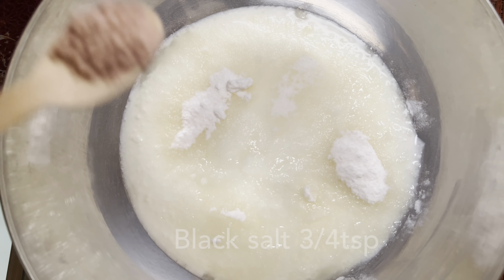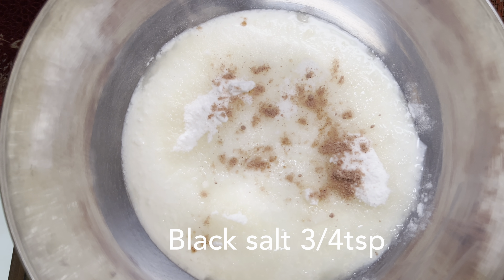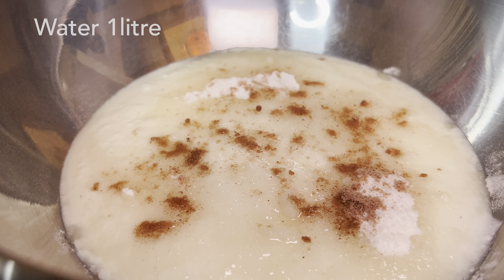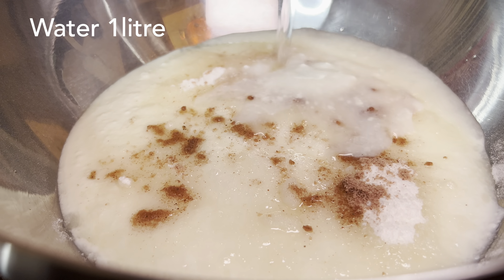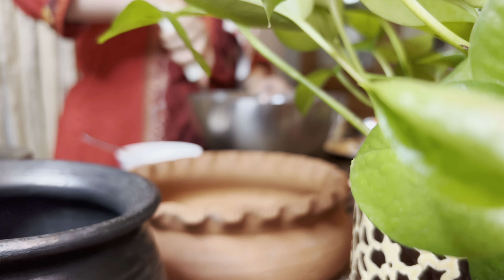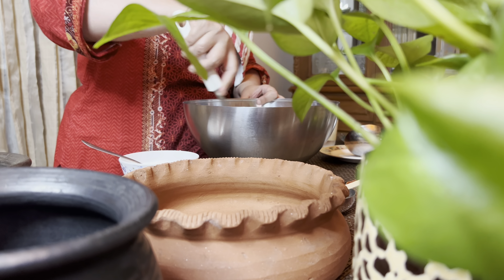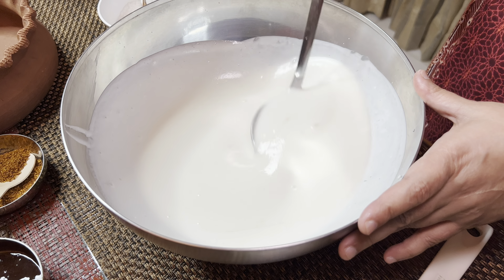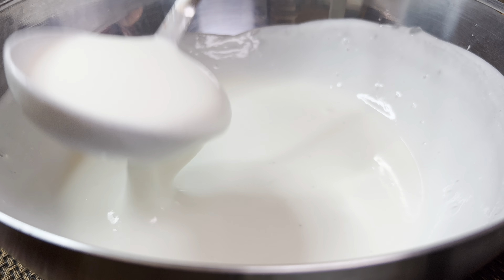Dahi Papdi Chaat Recipe | Mumbai Street Food | Instant Chaat Recipe | Dahi Papri Chaat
Papdi chaat

For dahi mixture
1 litre dahi
7 tbsp powdered sugar
2 tsp salt
3/4 tsp black salt
Add little water and whisk it

5tbsp red chutney diluted
3 tbsp green chutney diluted

Kabuli chana soaked and boiled 1 cup
1 aloo boiled and chopped
6 puri broken
5 tbsp red chutney
3 tbsp green chutney
Dahi mixture 3 to 4 ladle
Sprinkle dry roasted masala(recipe up soon)
Zeera pwd